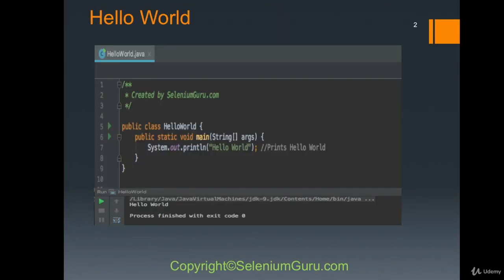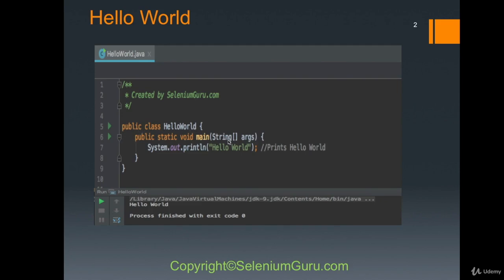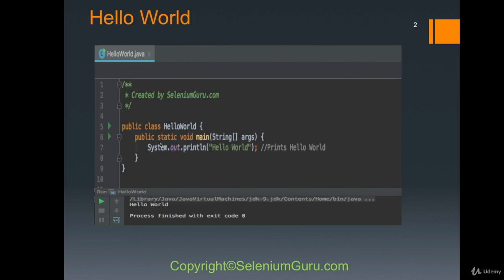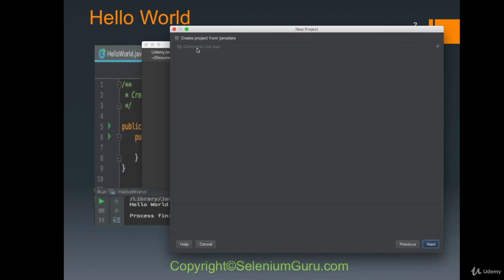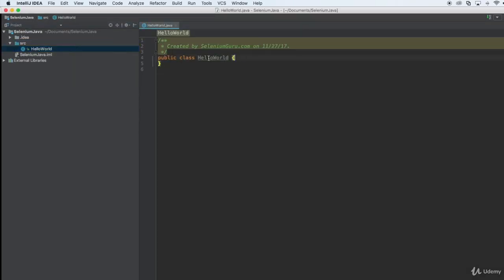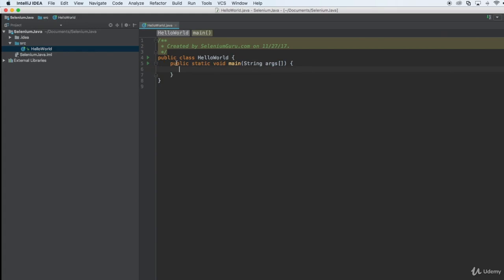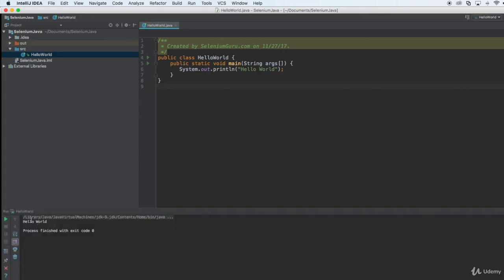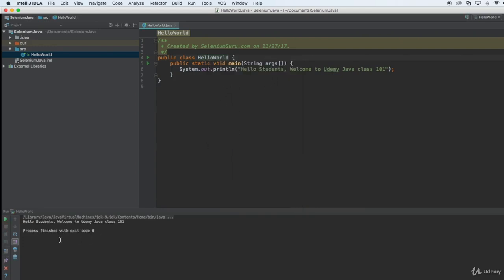JAVA Tutorials - 8 Hello World